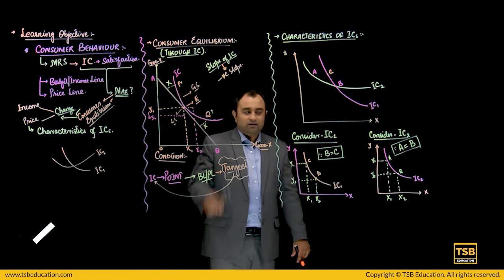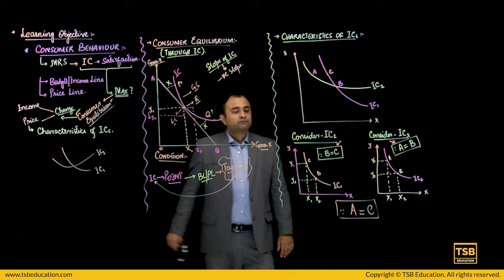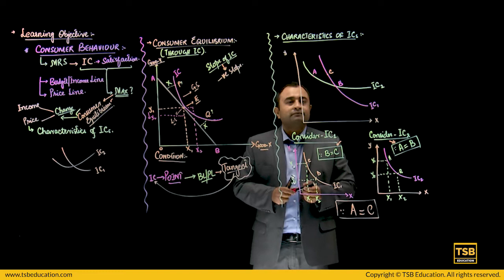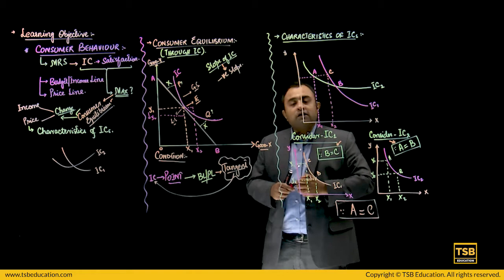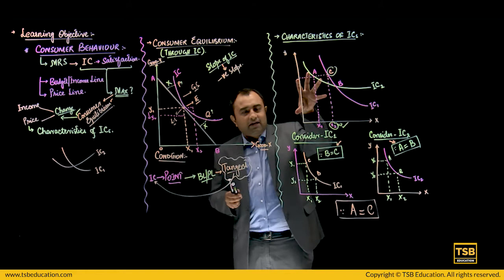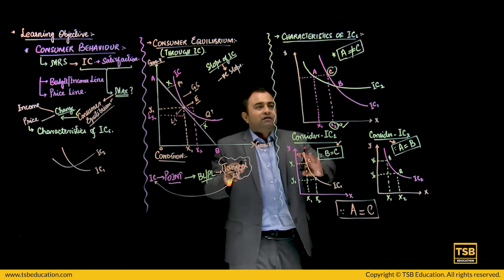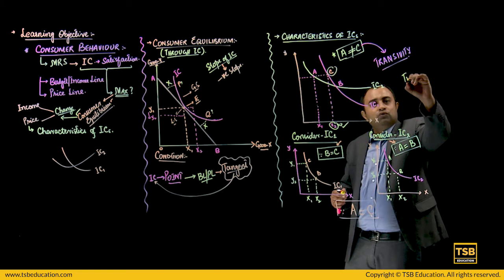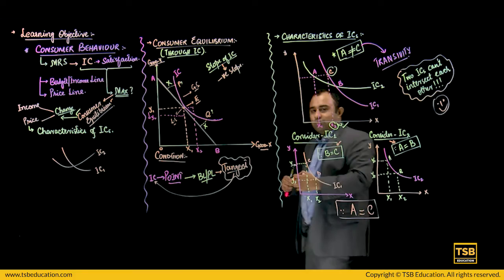Sample Lecture of CAF 02 by Muhammad Aamir.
Orientation Session will be held on 7th August, 2020